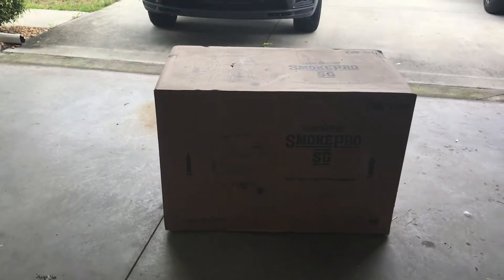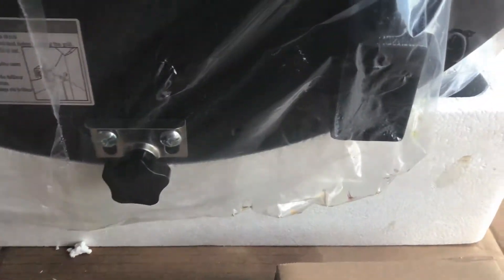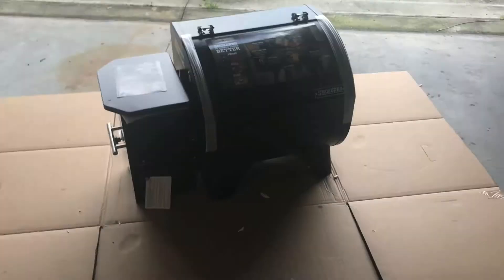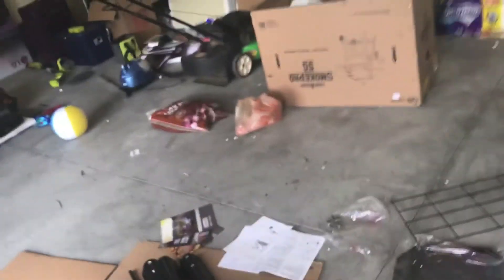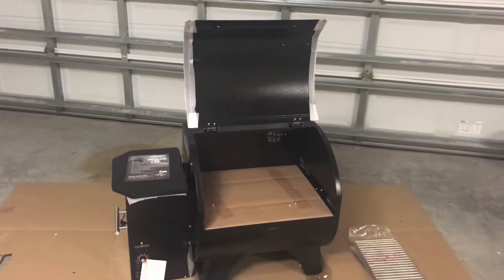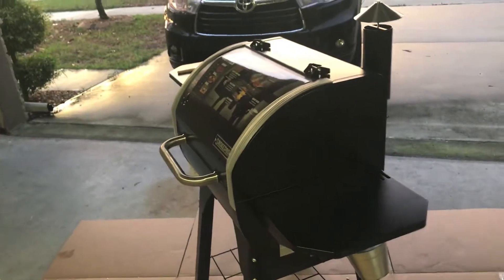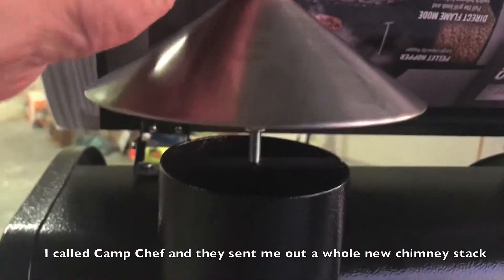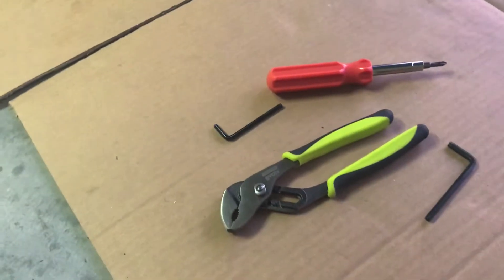Pellet Smoker Unboxing | Camp Chef Smoke Pro SG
This video shows the Camp Chef Smoke Pro SG and is the first of many videos to be uploaded. The grill is assembled off camera. I purchased it online at Home Depot for $649.99 before tax, which is about $50-$100 cheaper than anywhere else I've seen. They have 2 color options: 1 black, and 1 bronze. The Camp Chef pellets can be ordered online and processed at the same time of your purchase (I forgot to do this, so I had to purchase the Traeger pellets).

I contiously refer to purchasing the smoker from Home Depot because they had the best deal I’ve seen so far with price and warranty coverage. However, you can feel free to purchase it anywhere you would like.

The grill has a 3 year warranty, and if purchasing the home depot protection plan ($130 extra), you will get a total of 6 years warranty.

The smoke stack had a lot of extra paint in the pre-dilled hole for the top, but after calling camp chef, they said they would send me another complete smoke stack. There was no hassle when filing the warranty claim.

Bronze Camp Chef Smoke Pro SG

Black Camp Chef Smoke Pro SG: